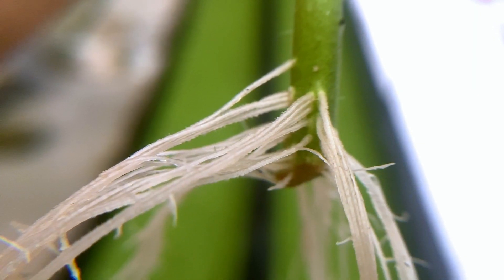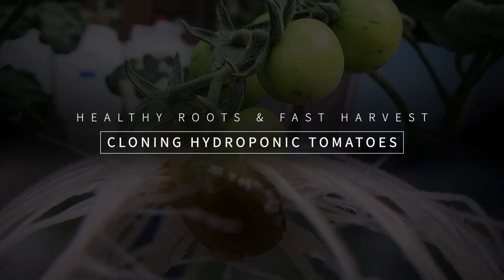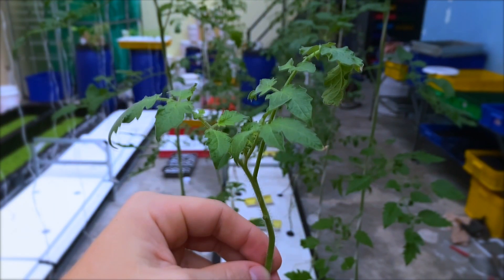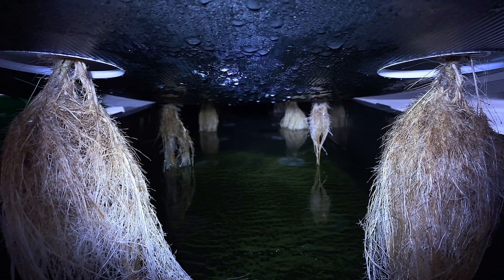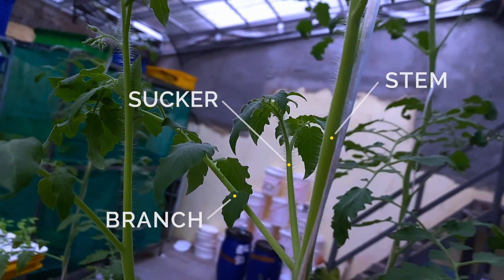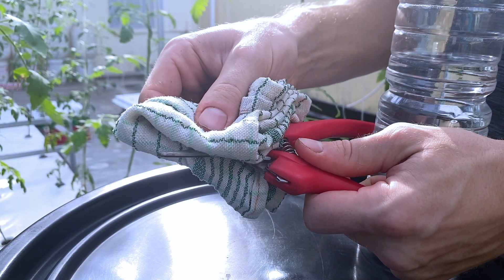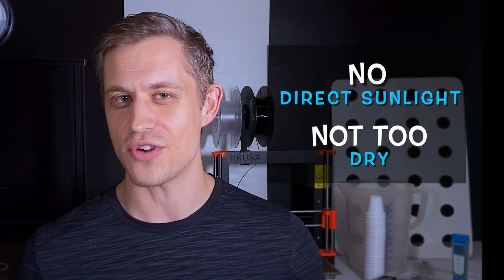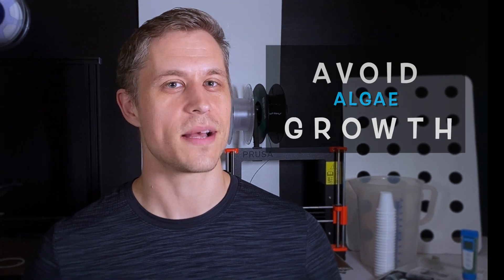Why I Stopped Growing Tomatoes From Seed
How to clone hydroponic tomatoes for strong, thick, healthy roots that are perfect for Kratky hydroponic systems.

At BluThumbDesigns, our aim is to share free information about ways to grow healthy food while conserving water. Sometimes, in order to go green, we need to start thinking blu, we need to grow a BluThumb.